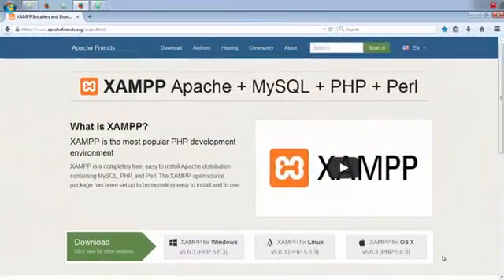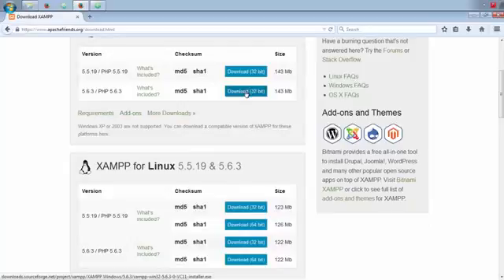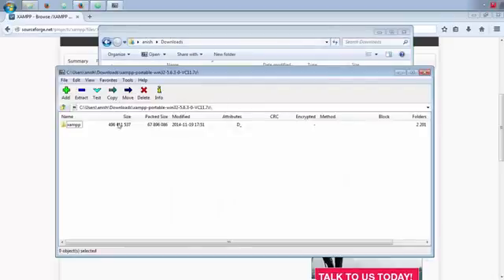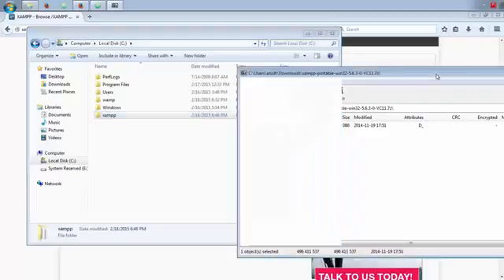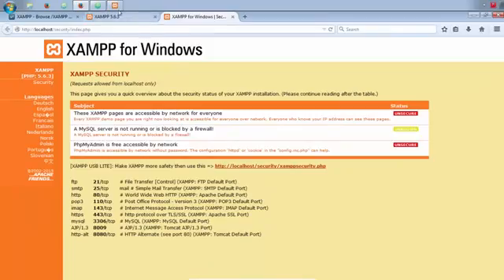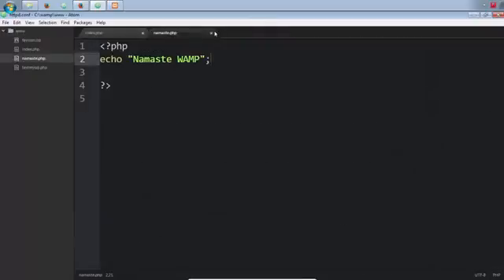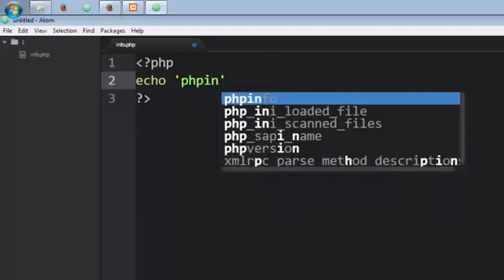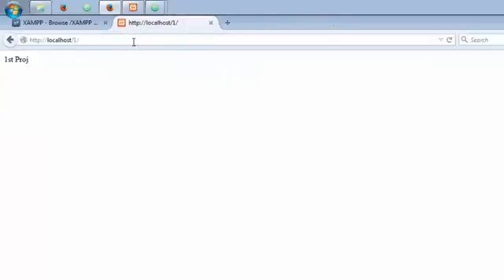Xampp installation and Basic configuration Windows